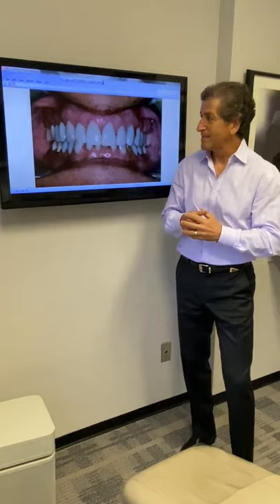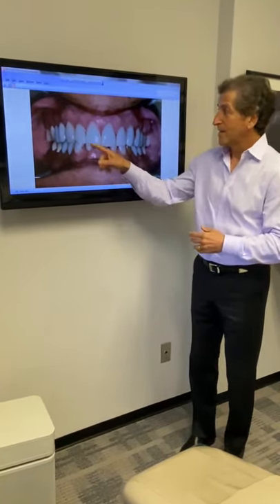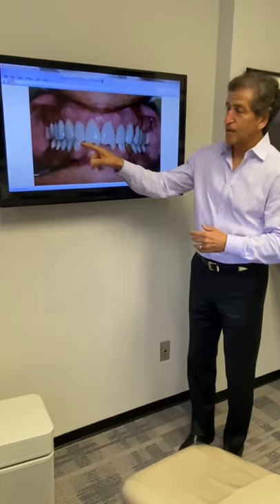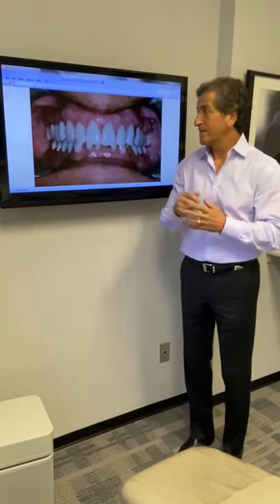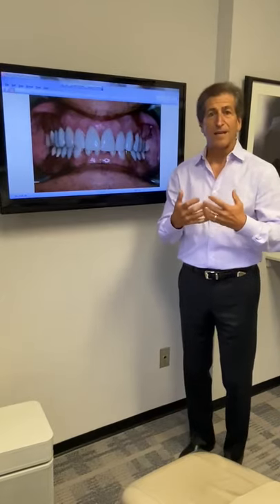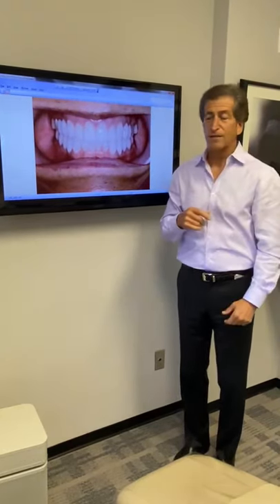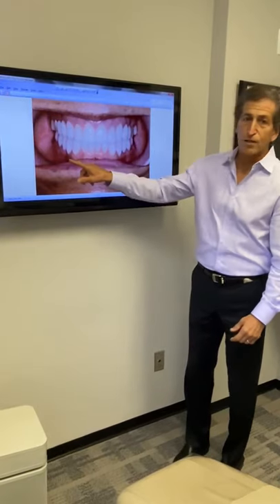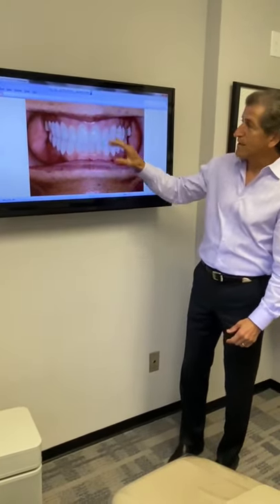Overbite and Function Cosmetic Correction with Dr. Konig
The Konig Center for Cosmetic & Comprehensive Dentistry focuses on the health, appearance and function of your teeth, gums and jaw. Ronald Konig, DDS, FAGD, LVIF, FIAPA is dedicated to our patients in Houston and surrounding Texas areas.

Ronald W. Konig, DDS, FAGD, LVIF, FIAPA